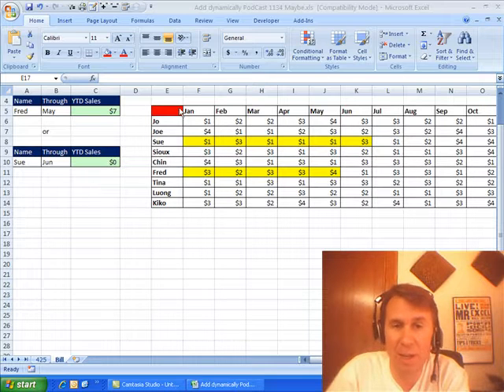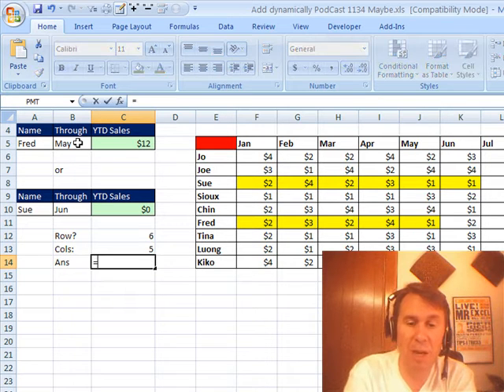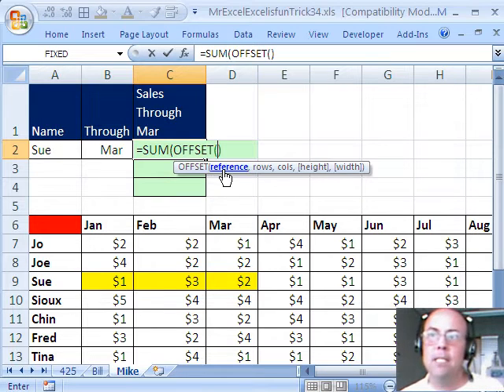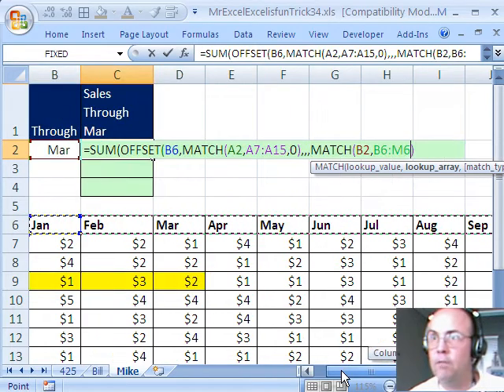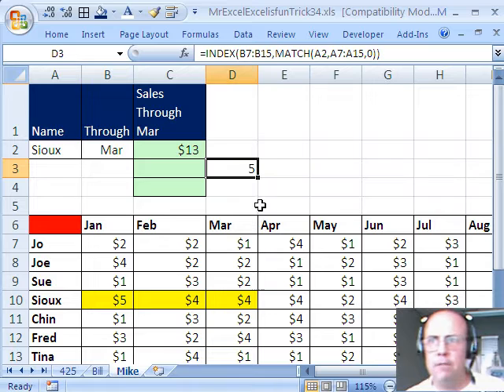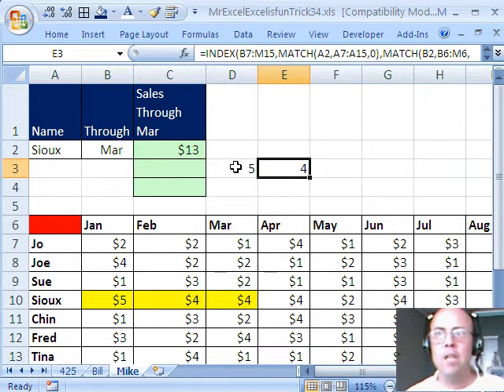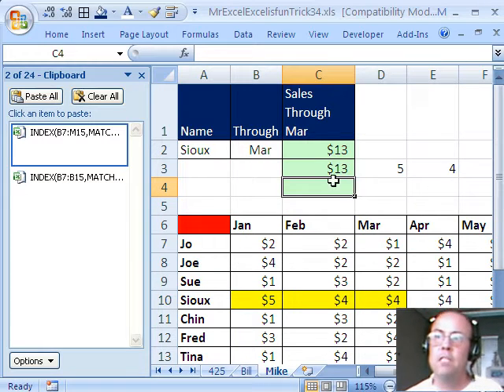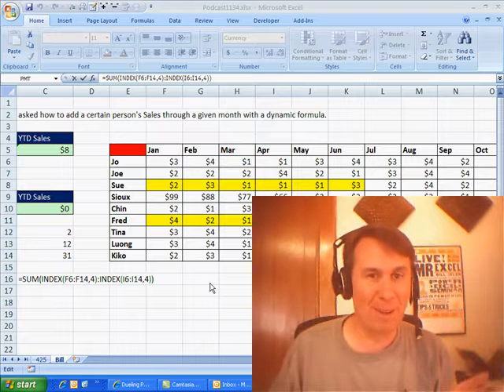Mr Excel & excelisfun Trick 34: Dynamic Range for Adding Three Methods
See Mr Excel and excelisfun add a range of values that is dynamic in two directions. The range of values to add changes depending on what you select from a drop-down list. See the SUM, OFFSET, MATCH, DATEVALUE, MONTH, and INDEX functions.
Learn about how the INDEX function can return a Cell Reference instead of a value.

Excel Magic Trick 423: INDEX Delivers Cell Reference - Sum Dynamic Range Without OFFSET Function